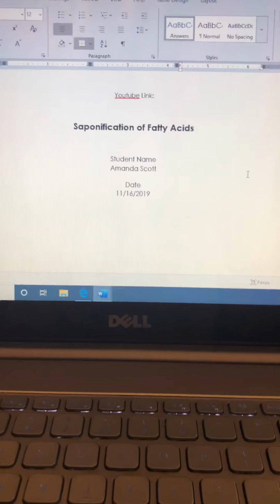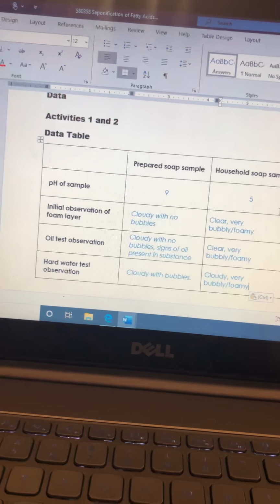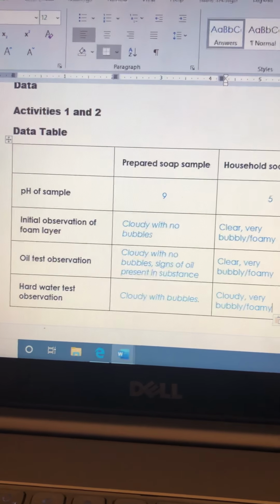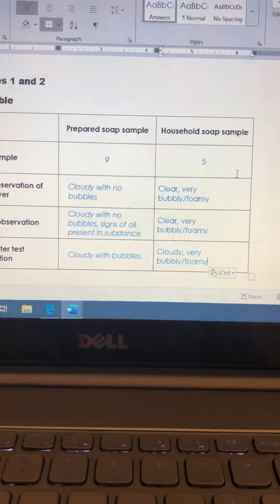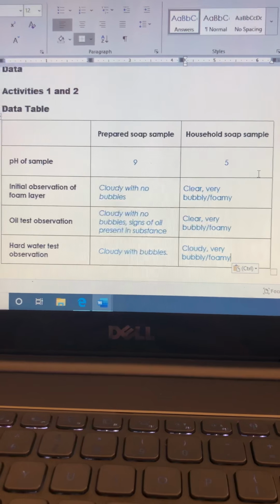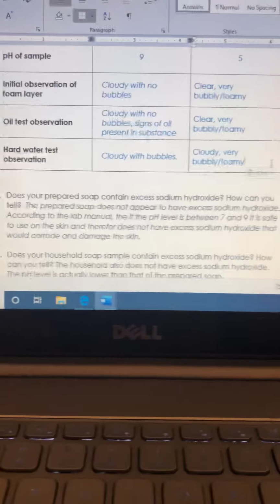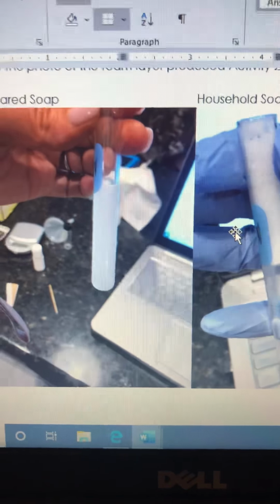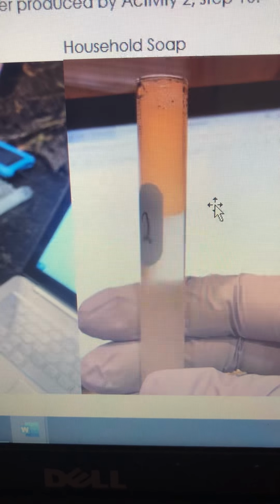Lab 9 Saponification of Fatty Acids